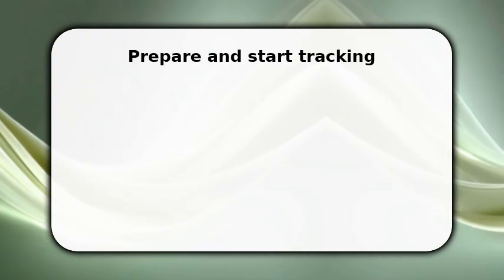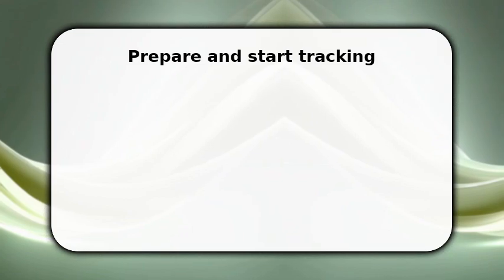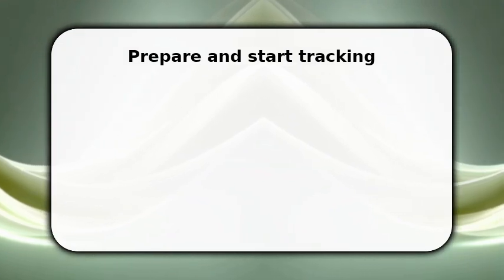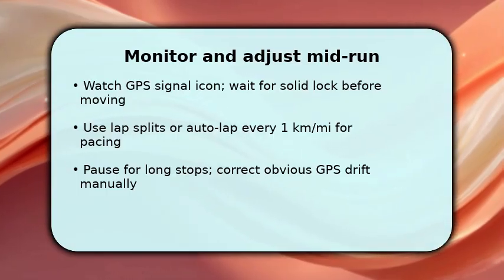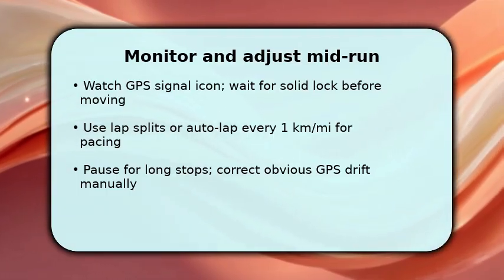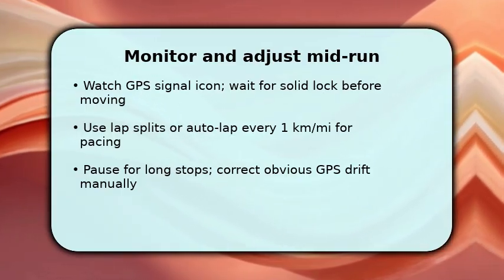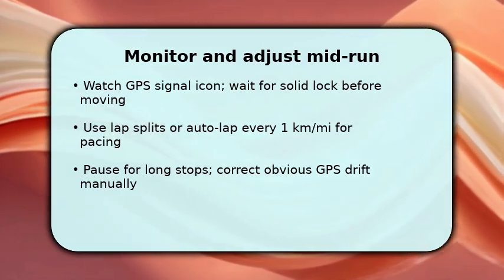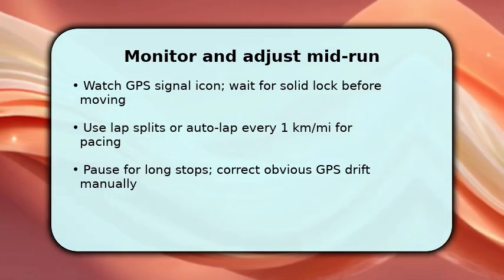How to Check Running Distance - Step by Step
How to Check Running Distance - Step by Step | 🔒 Surfshark VPN Deal — Stay private and secure. $1.99/mo + 3 Months Free ▸

Discover the simple steps to accurately track your running distance. This video guides you through setting up a tracking system, using various tools and apps available today. Learn how to log each run for precise mileage calculation.

running distance, tracking runs, mileage calculator, run logging app, step-by-step guide, distance tracking system, fitness tracker usage